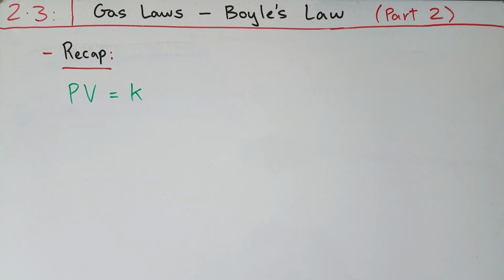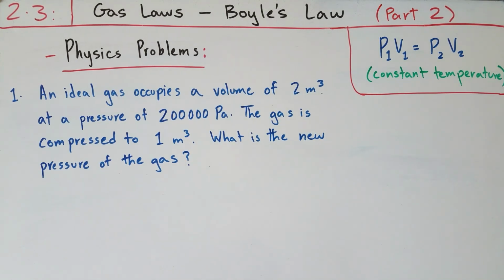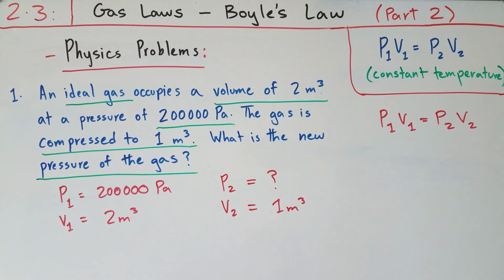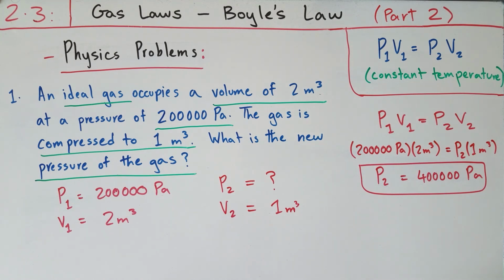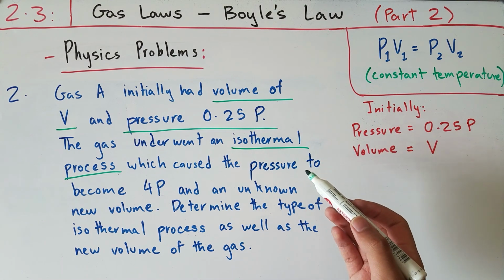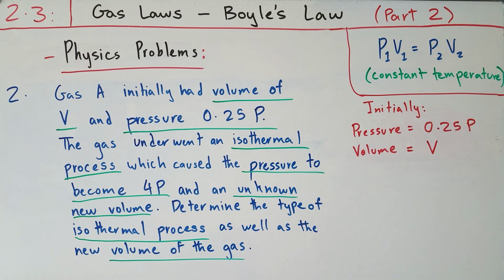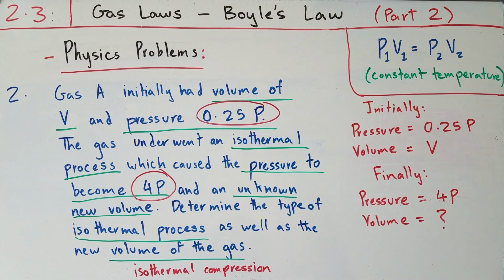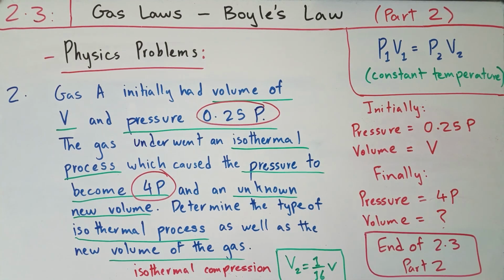Gas Laws - Boyle's Law Problems (IGCSE Physics 0625, Section 2.3, Part 2)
In this video, we apply the concepts of Boyle's Law learned from Part 1 to solve questions involving calculations with Boyle's Law.

Link to Gas Laws - Boyle's Law (IGCSE Physics 0625, Section 2.3, Part 1):